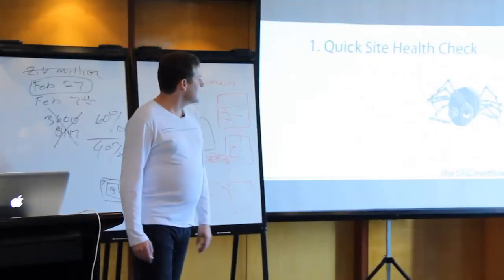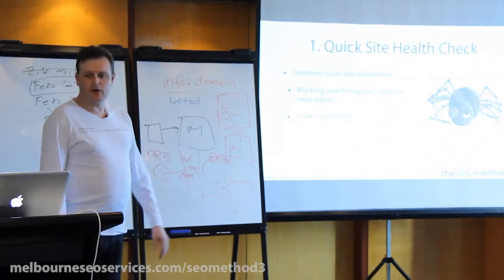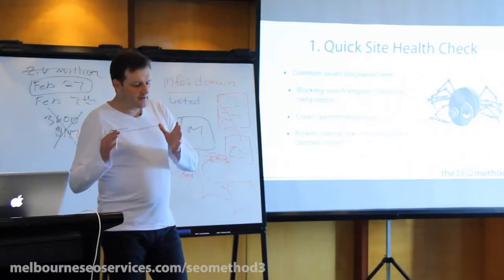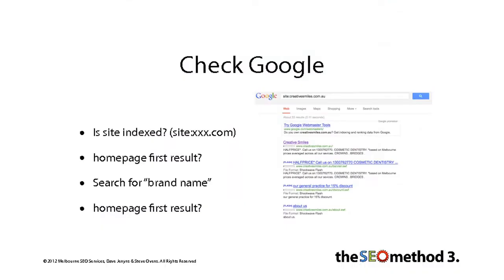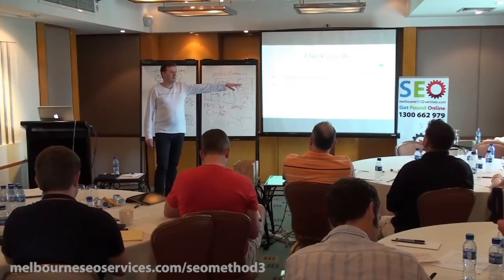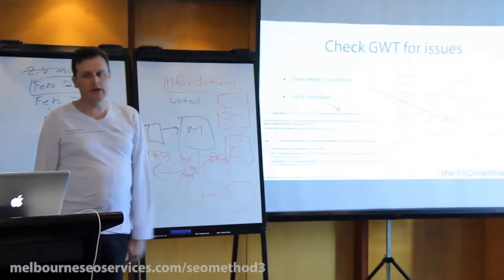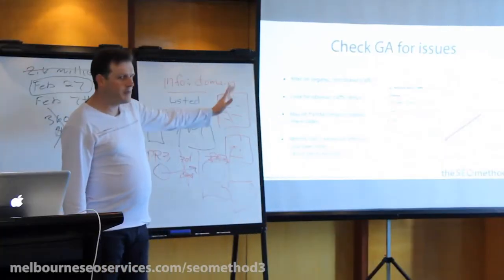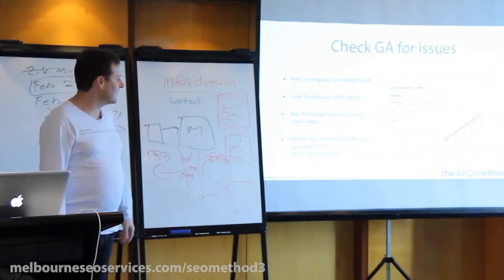How To Do A Website Health Check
With every SEO strategy you first need to check the health of your website. It helps to know the condition of your site before you start any optimization. In this video, SEO expert Steve Ovens discusses how a quick site health check should be done.

Learn more about SEO and marketing online. Find out how we help our clients get found on the web today.